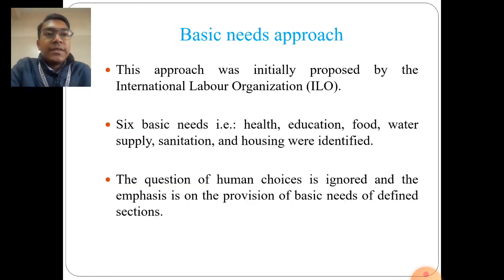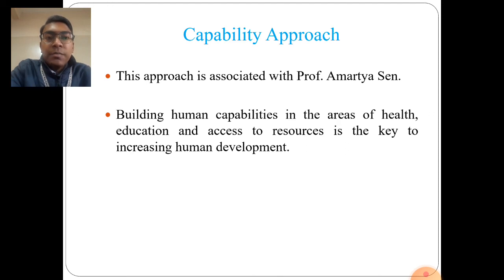Approaches to Human Development